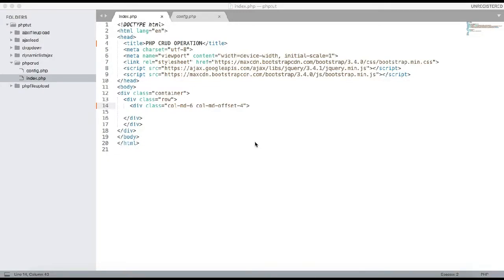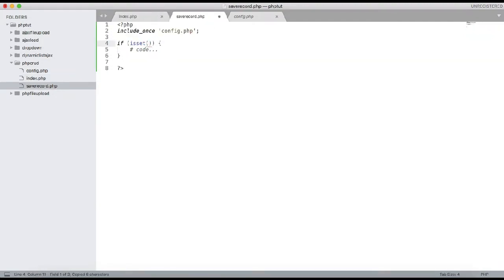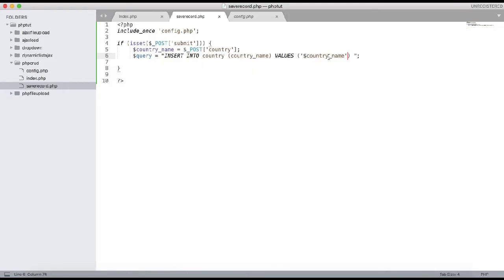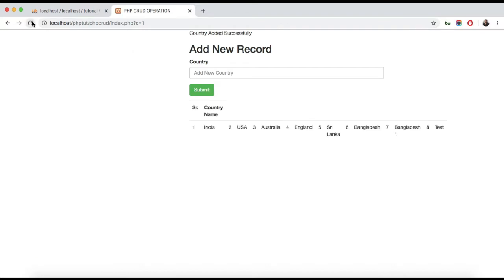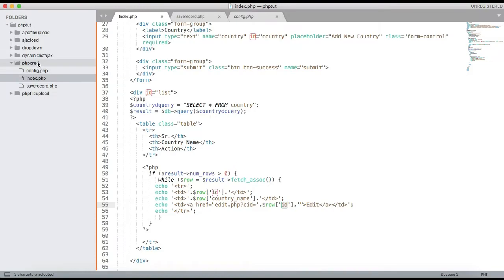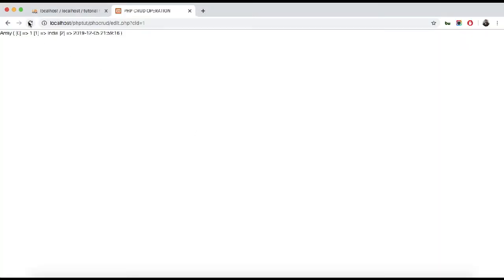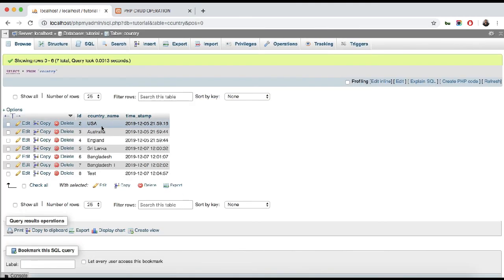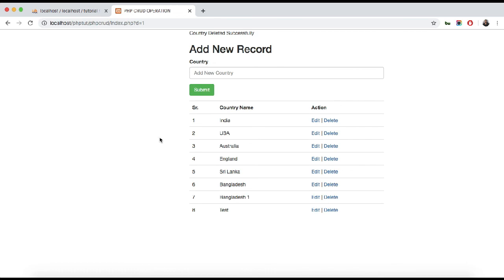How to Perform CRUD (create, read, update, delete) Operations on PHP MySQL Database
Learn PHP CRUD Operation Tutorial.
CRUD is an acronym for Create, Read, Update, and Delete. CRUD operations are basic data manipulation for the database.

In this tutorial, we are going to see an example program to learn how to do database CRUD operations using PHP and MySQL.
We have added Country and after that showed the listing of the country in the table then updated country and last deleted.

Covered a basic example of CRUD by which you can enhance your PHP knowledge with MYSQLI database query as well.

If you have any issues please leave a comment will answer you shortly.